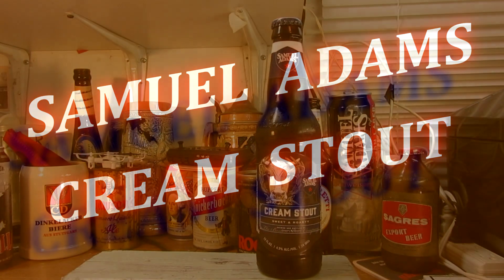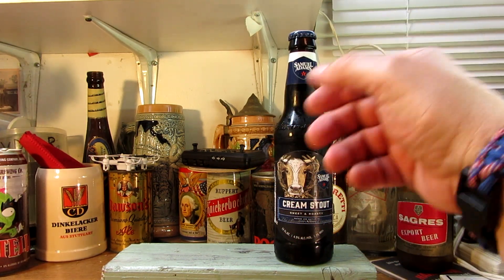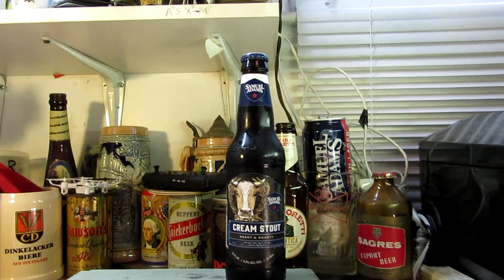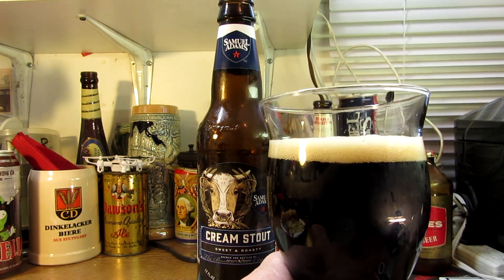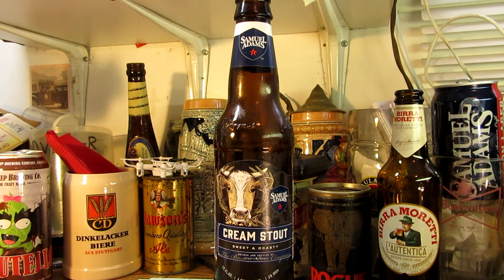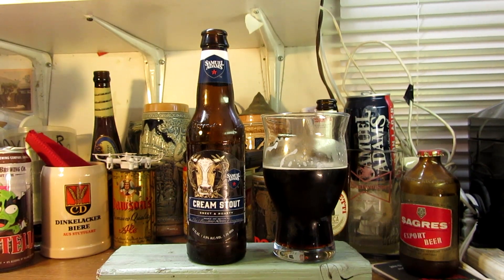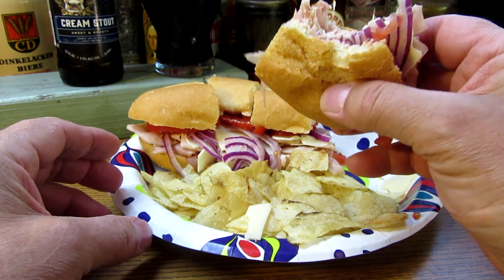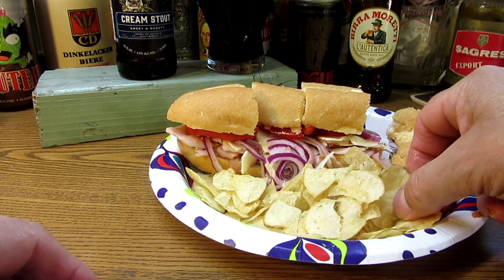SAM ADAMS CREAM STOUT & SANDWICH RONS BEER REVIEWS & TOOLS #479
SAMUEL ADAMS CREAM STOUT, 4.9 % ABV  28 IBU, A SWEET
& ROASTY BEER.